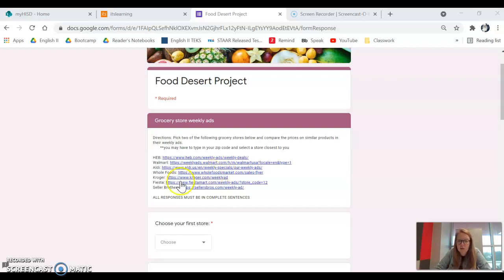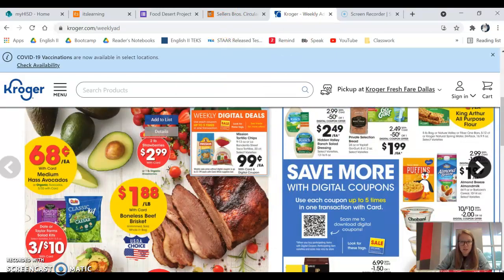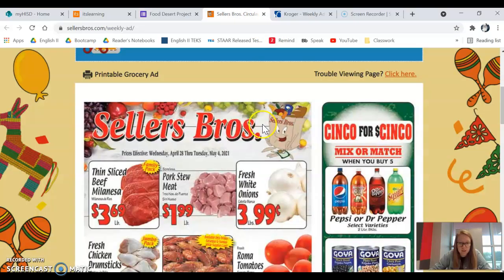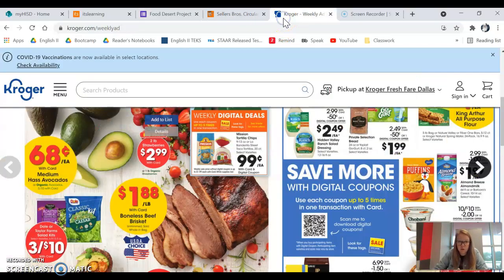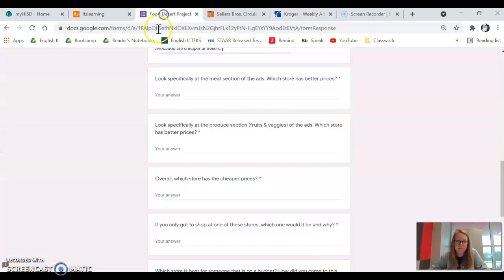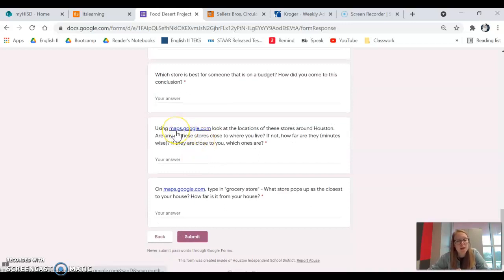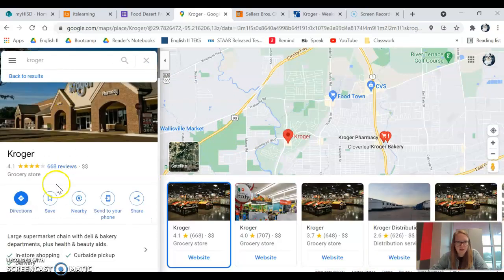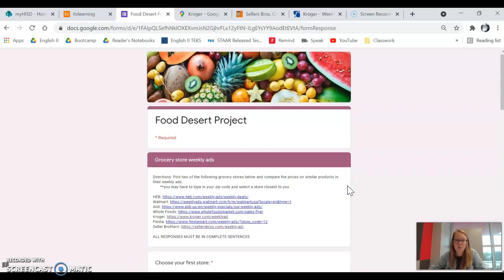Grocery Store Scavenger Hunt